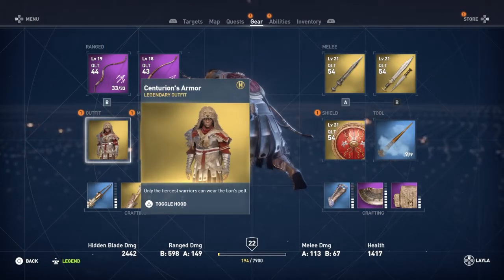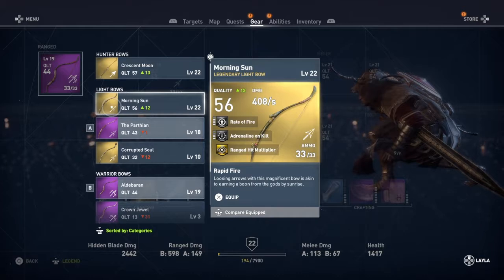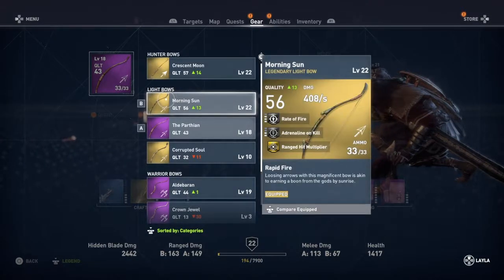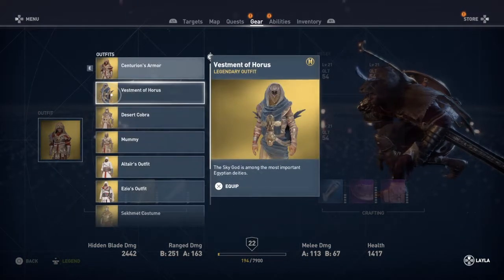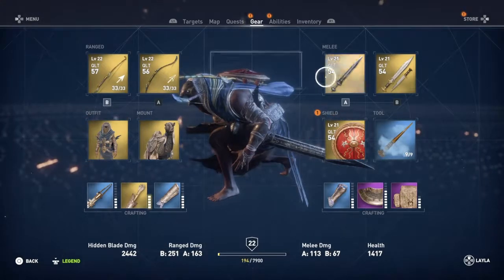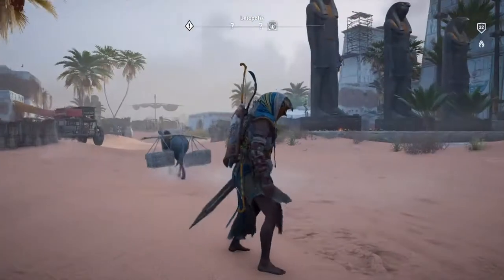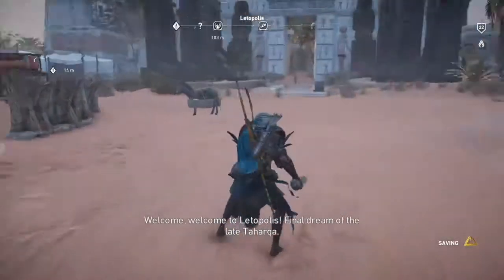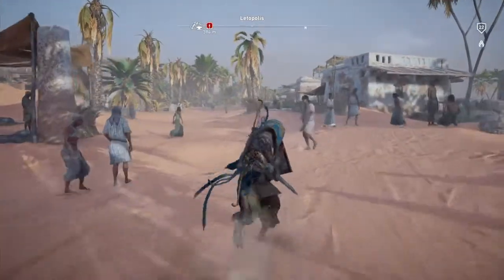AC Origins - [Horus Armor Set] [DLC] [HOW TO OBTAIN] [FREE] ☑️